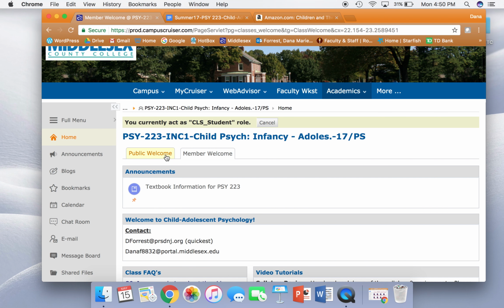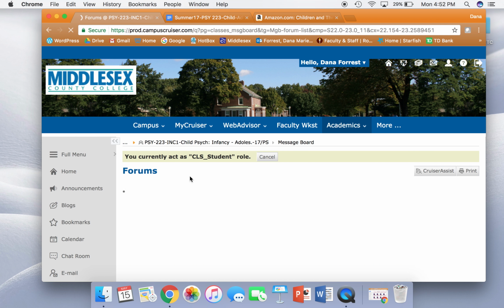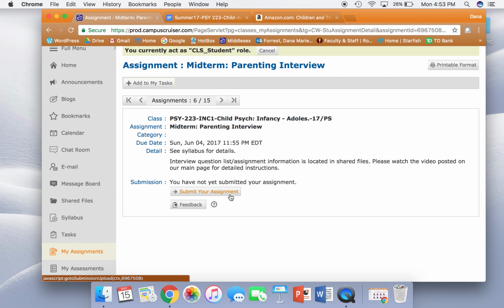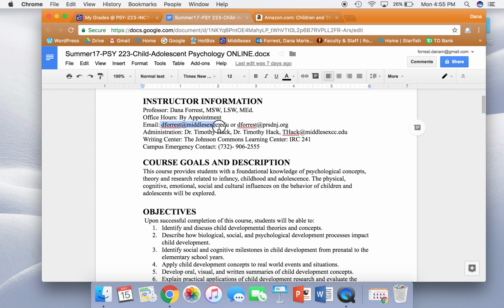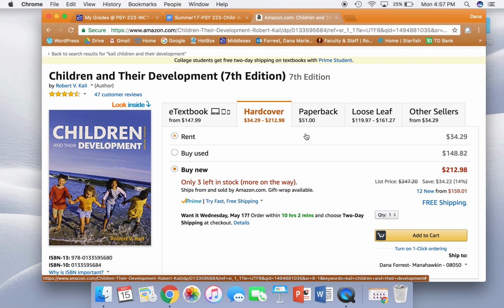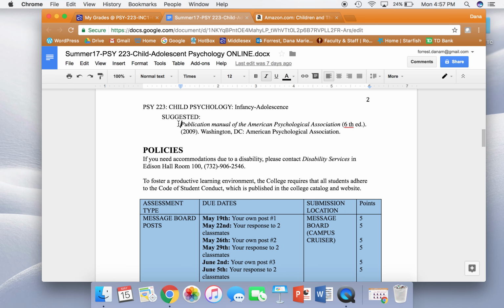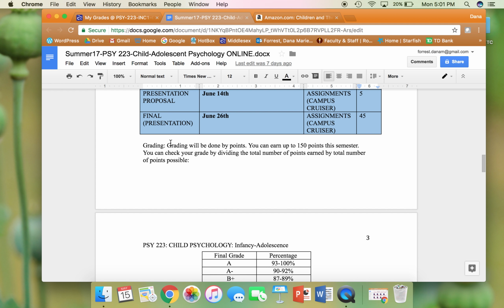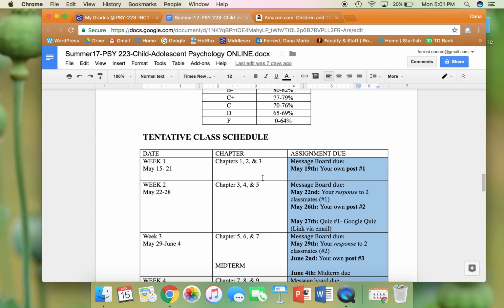Child psychology- Summer 2017